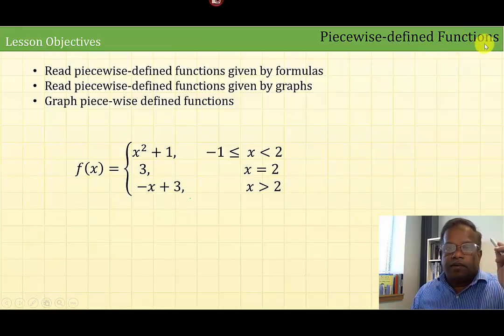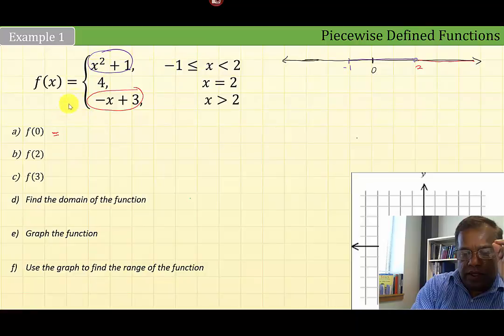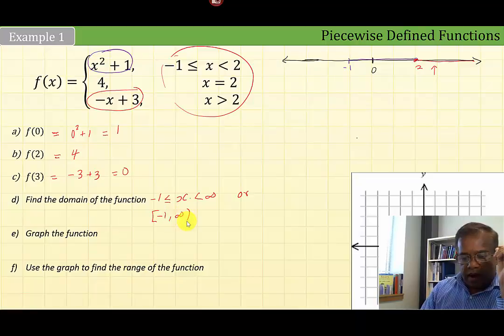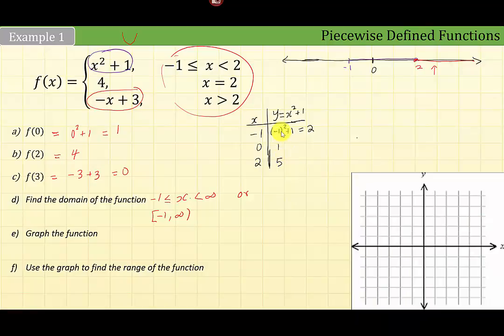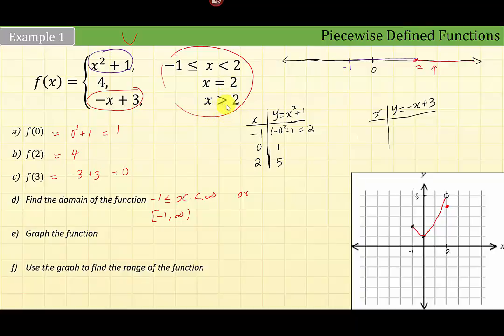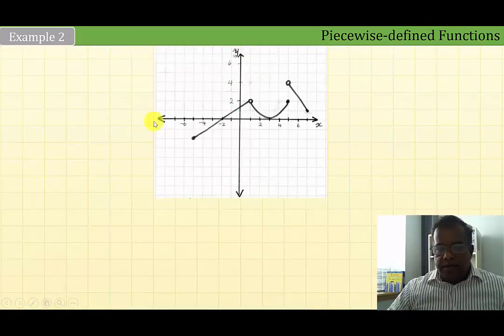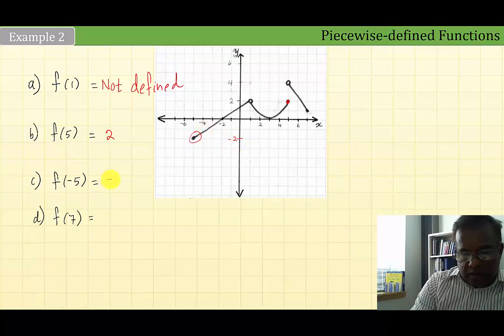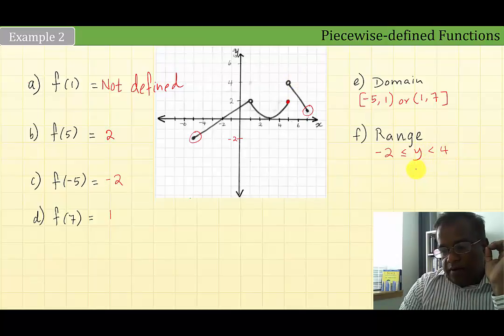Piecewise Defined Functions